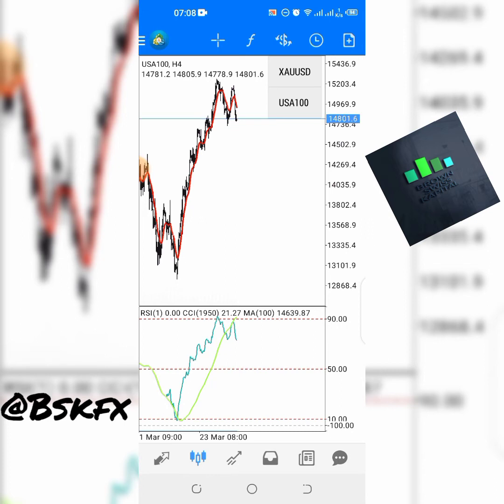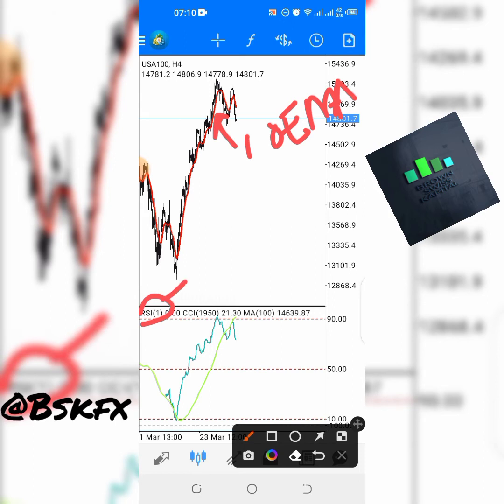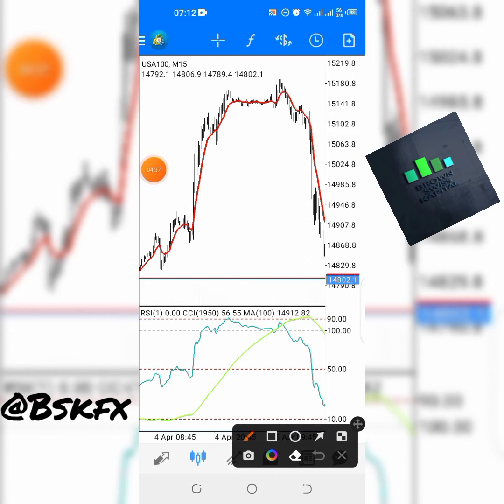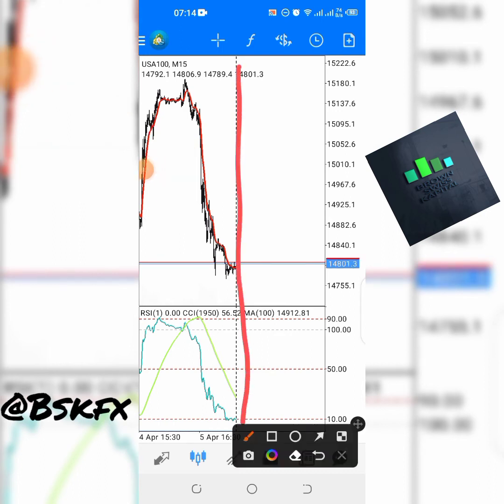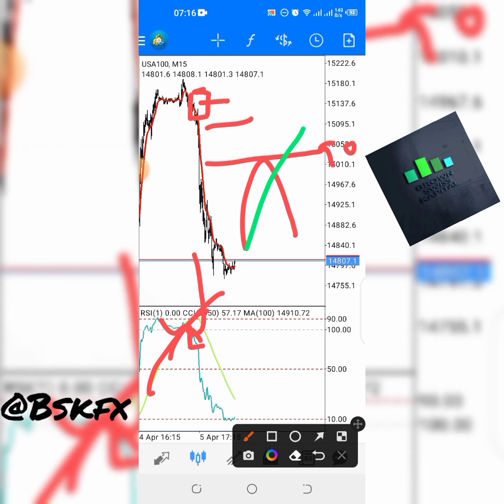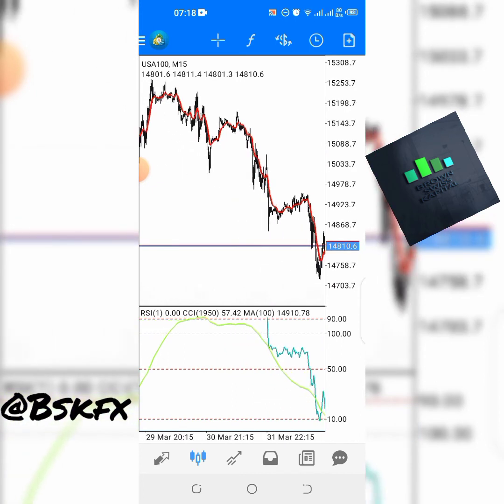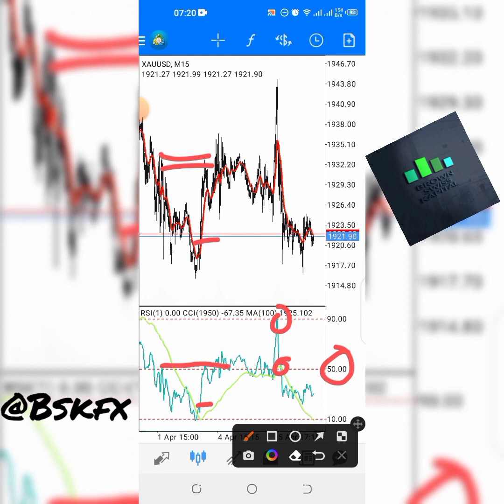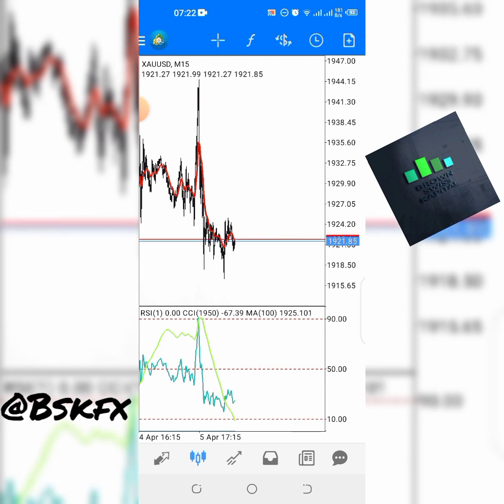FREE NASDAQ & GOLD STRATEGY 2022💰💹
Trade Nasdaq and Gold Profitably using the RS6 BSKFX Revised Strategy